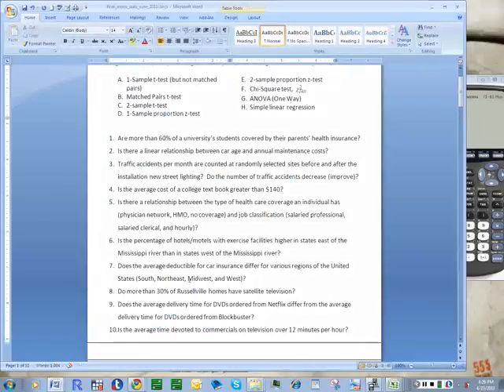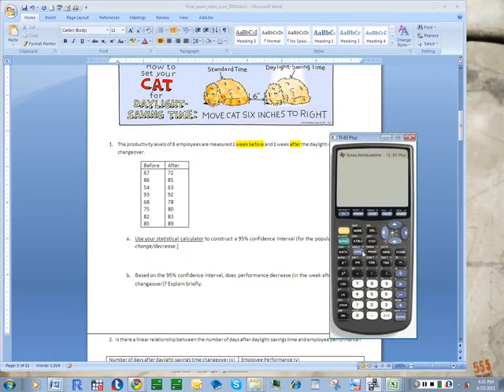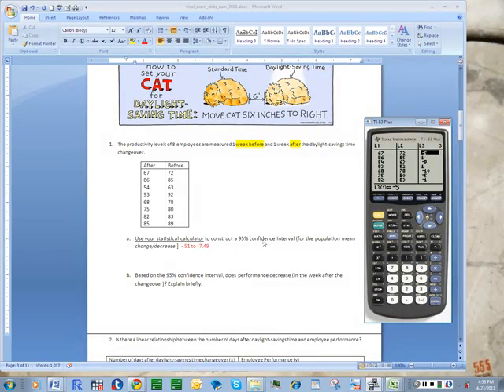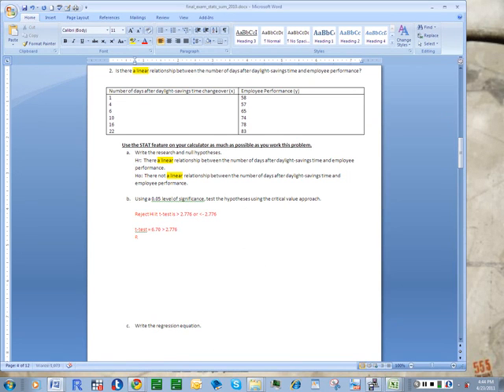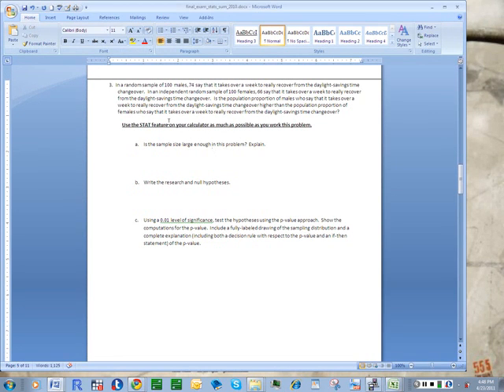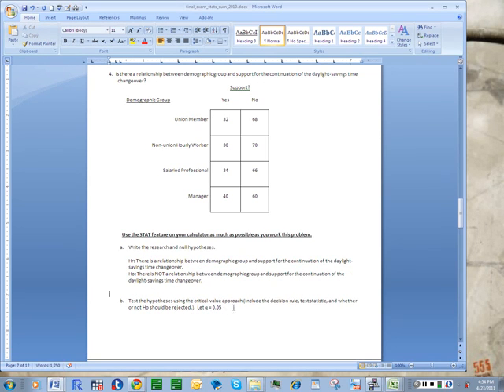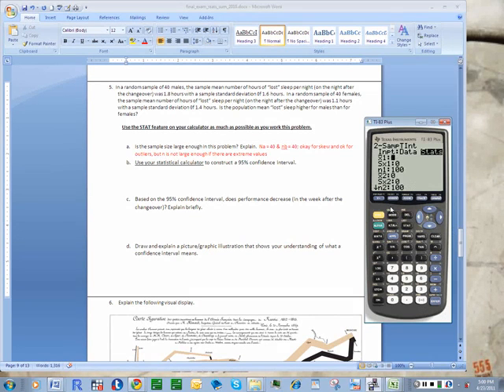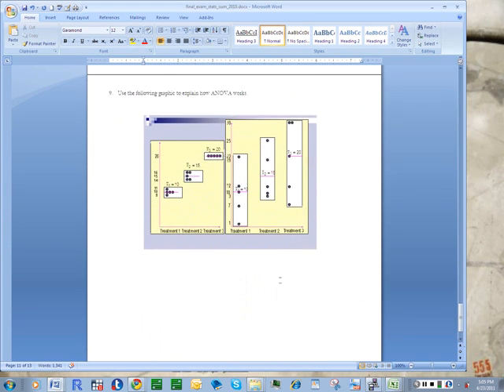Final Exam Practice 3